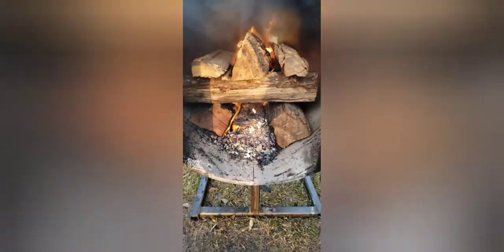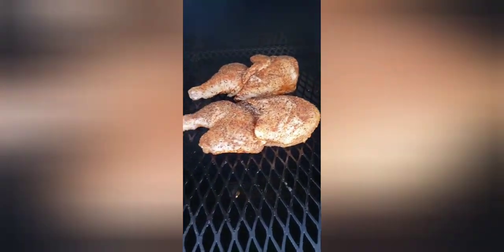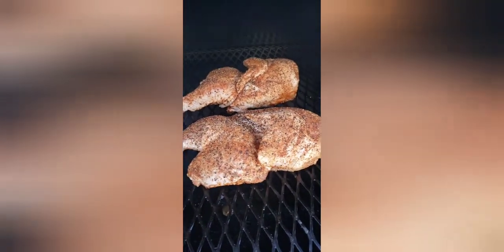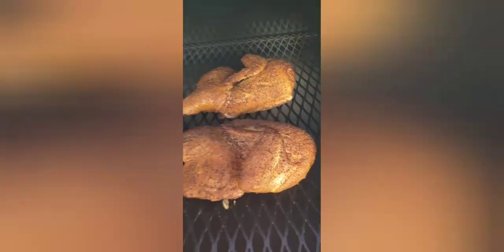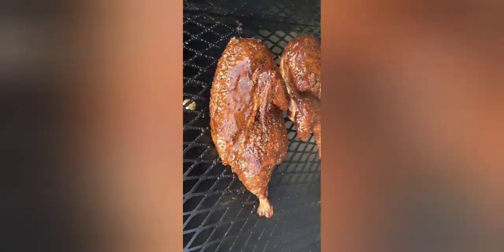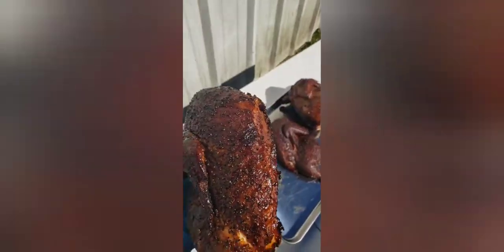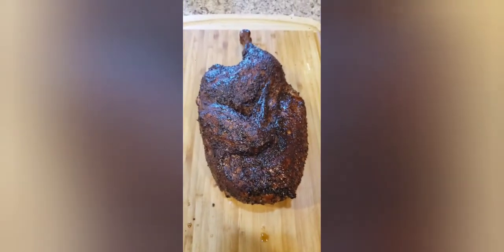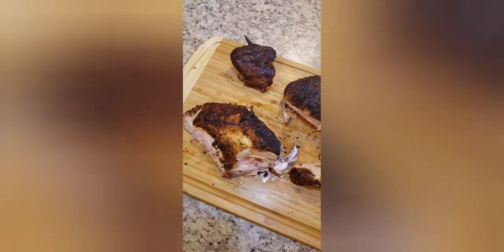Texas style chicken on the 250 Gallon Smoker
Texas style half chickens

seasoned with badias butcher block pepper and bonlers feista chicken rub.
smoked with a mix of red oak  and white oak.
total smoke time was 3.5 hours at 300 to 325.